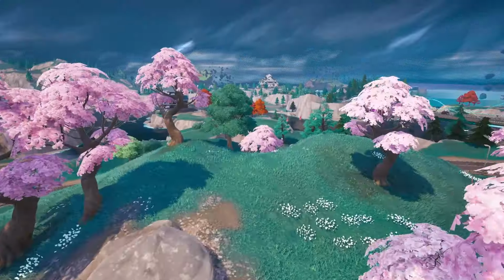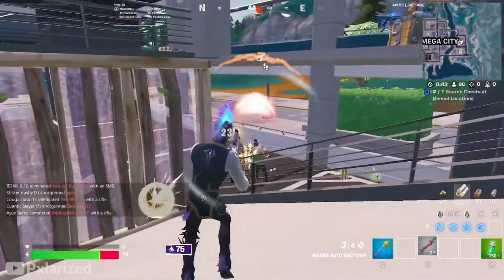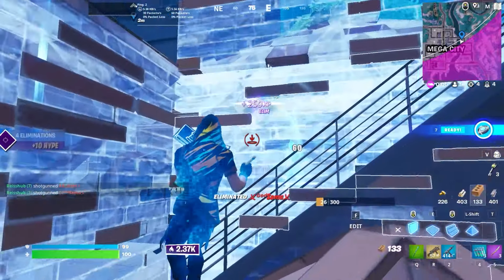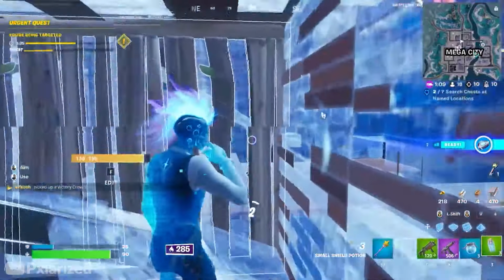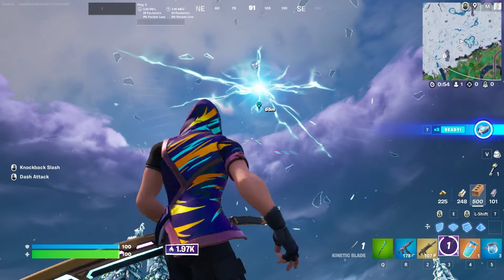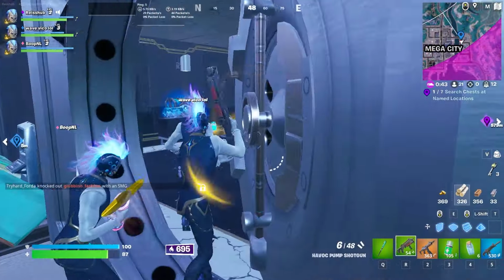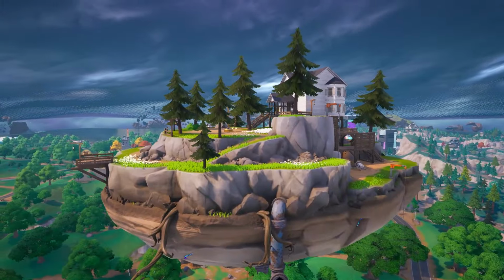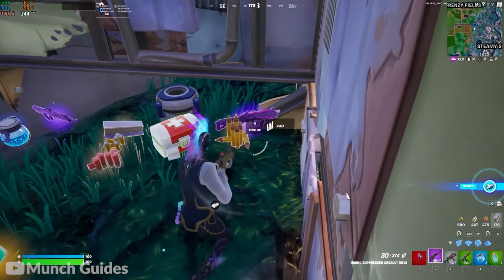THIS is The Season 2 Meta (Chapter 4)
THIS is The Fortnite Chapter 4 Season 2 Meta (Fully Explained)

It's a new Fortnite season, which means a new meta! It's early days so I'm doing some theory crafting on which is the best loadout, shotgun, & AR. There's also a tonne of new changes such as new zones and storm circles, mythics, vaults, and loot island!